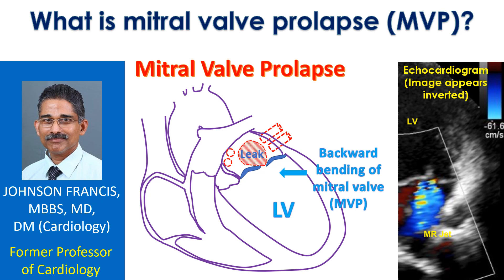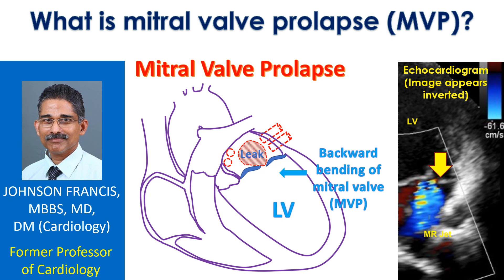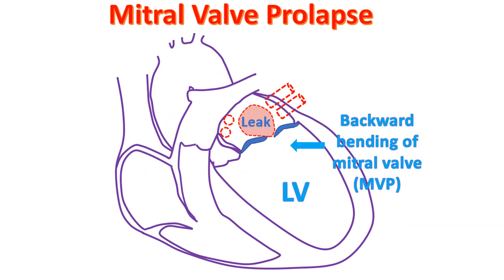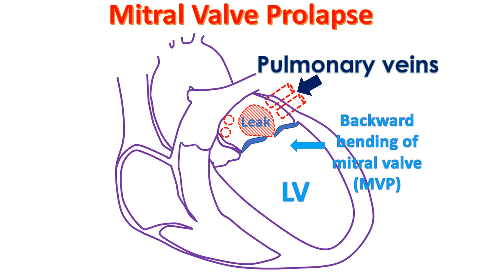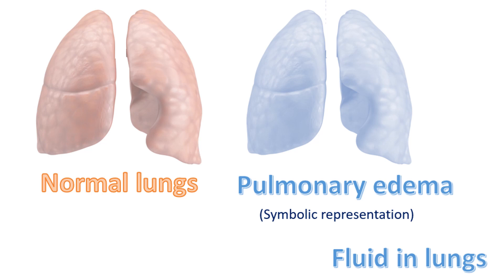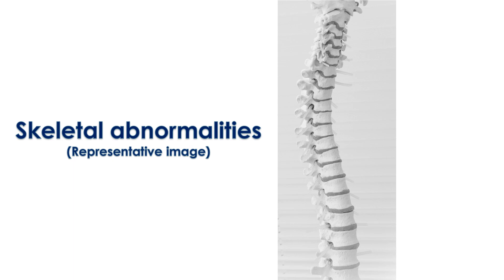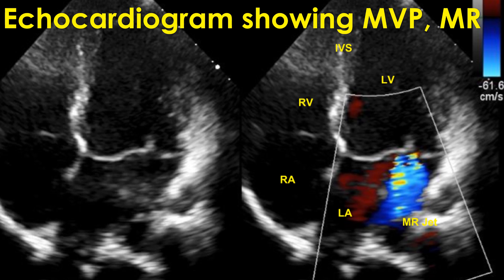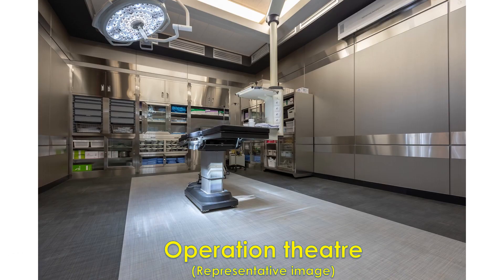What is mitral valve prolapse (MVP)?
Mitral valve prolapse (MVP) is bending backwards of the mitral valve as it closes when the left ventricle contracts. Left ventricle is the lower left chamber which pumps oxygenated blood to the whole body. Mitral valve is the valve between the left upper and lower chambers of the heart. Too much of bending may produce a leak in the mitral valve. When the mitral valve is leaky, blood flows back into the left atrium, when the left ventricle contracts. Left atrium is the upper chamber from which the left ventricle receives blood when it relaxes after a contraction.